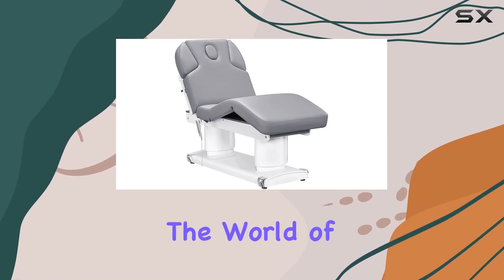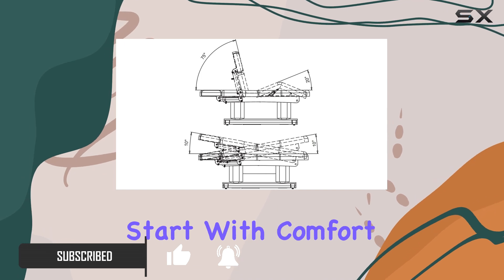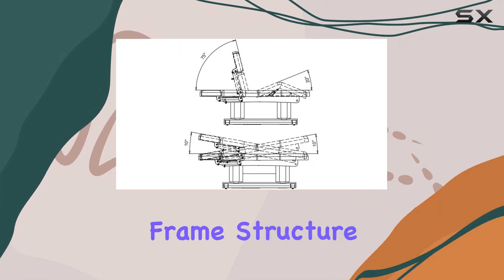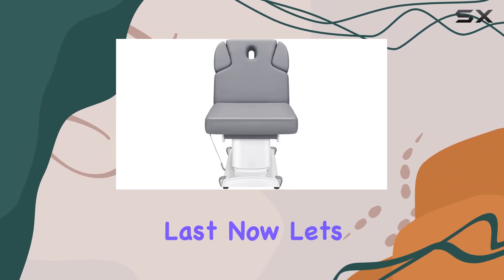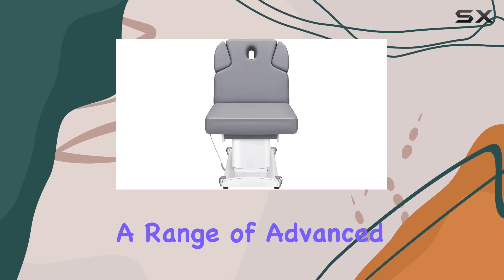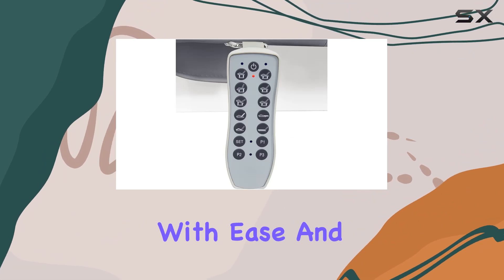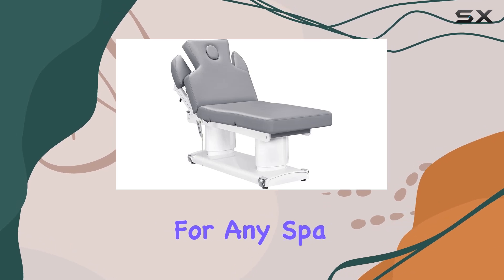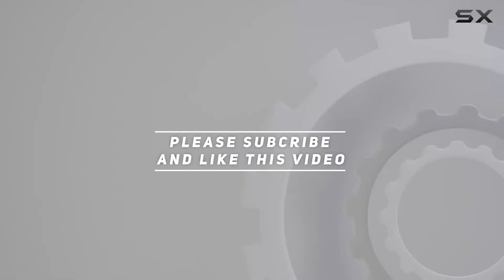Dir Full Electric Medical Spa Treatment Massage Table Facial Beauty Bed LUXI in Grey: The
0:00 Intro
0:06 Review

Things that we mentioned in this video:
Dir Full Electric Medical : B09JM8Y37T